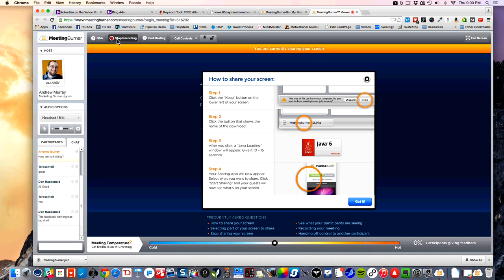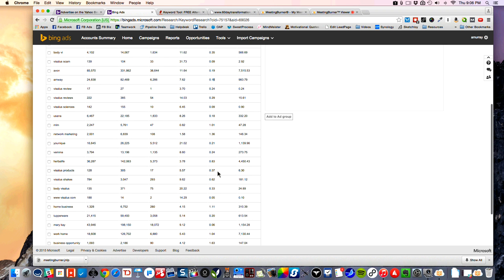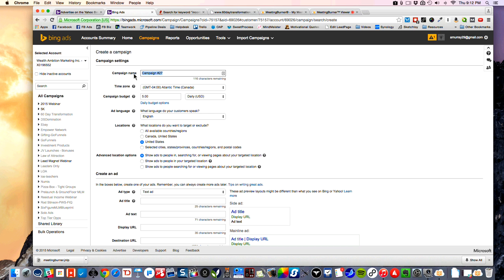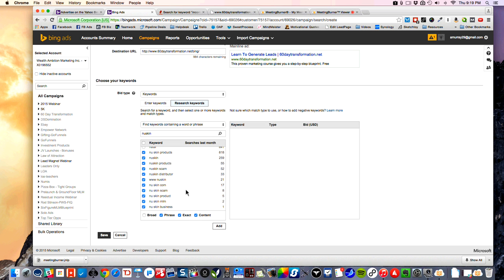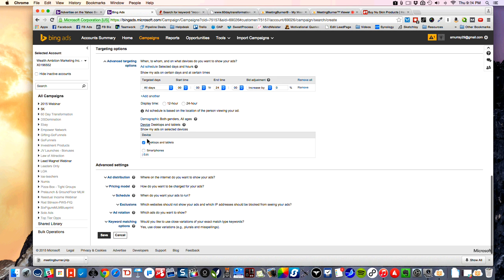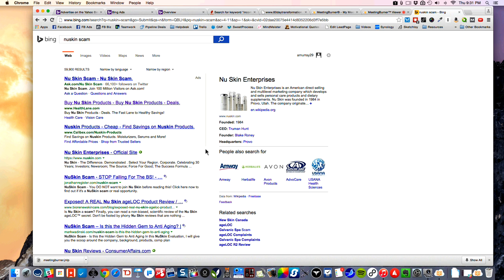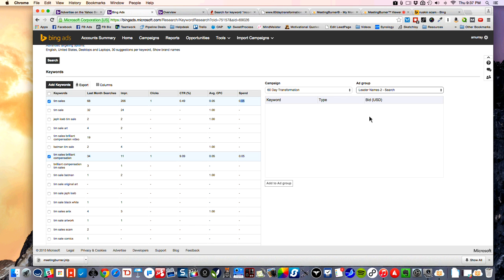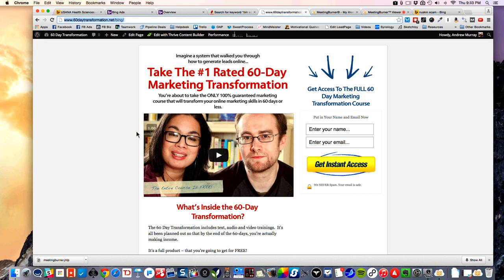Bing PPC Training Webinar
Learn How To Use Bing Ads To Generate Highly Targeted Traffic

Learn How To Run Highly Profitable YouTube Ads